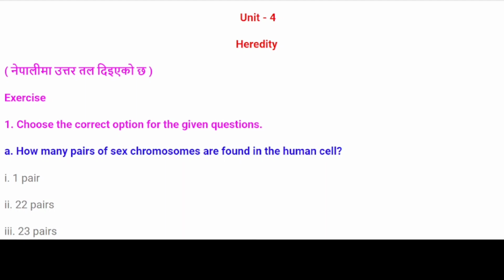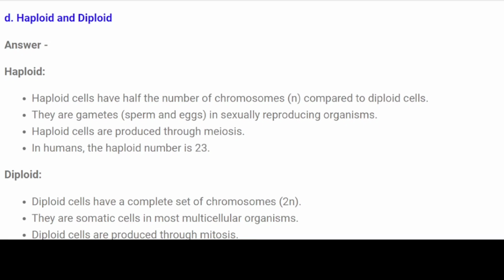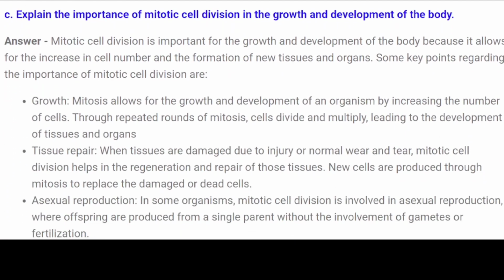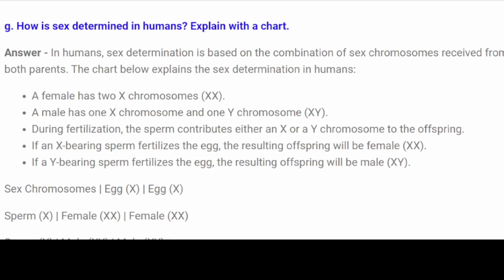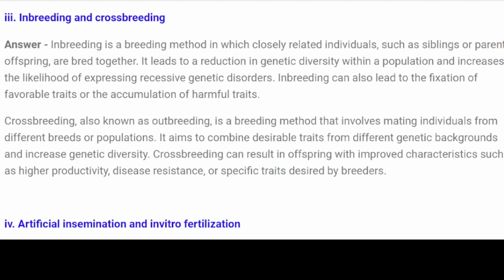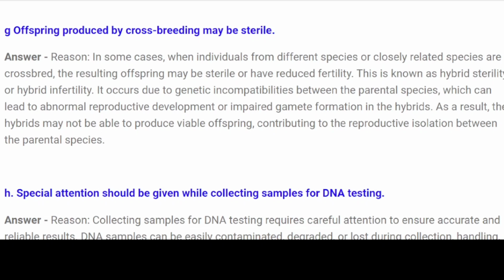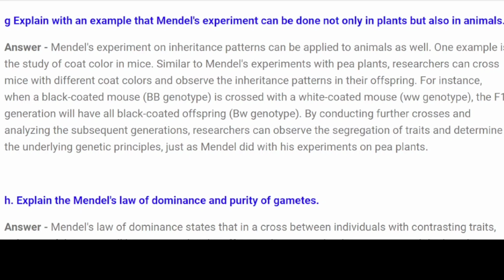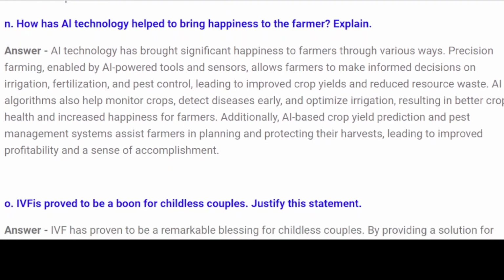कक्षा १० बिज्ञान गाइड | पाठ ४ वंशानुक्रम | Unit - 4 Heredity | SEE science guide class 10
कक्षा १० बिज्ञान गाइड | पाठ ४ वंशानुक्रम | Unit - 4  Heredity

class 10 science guide 2080